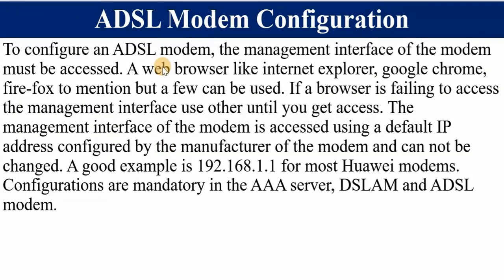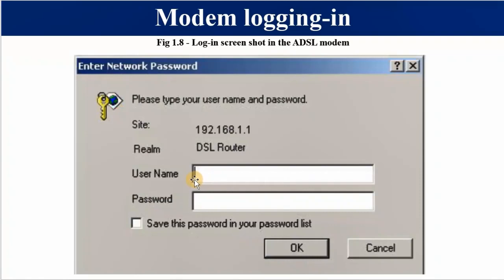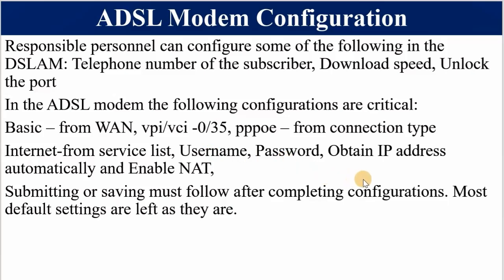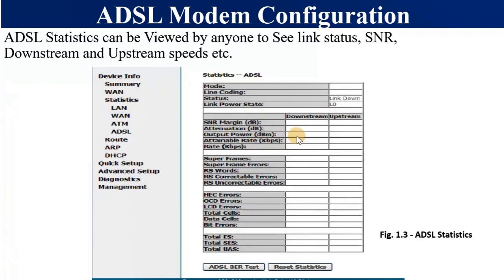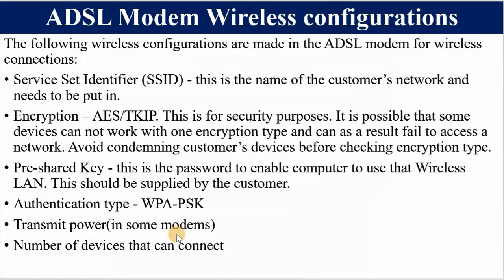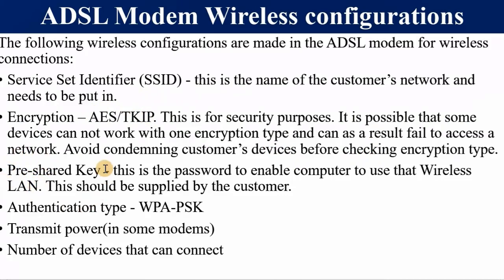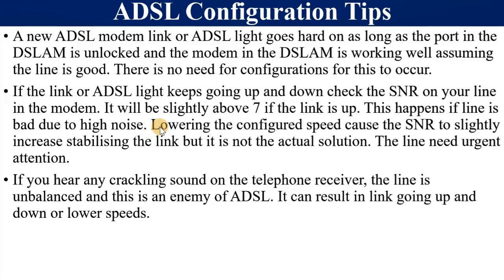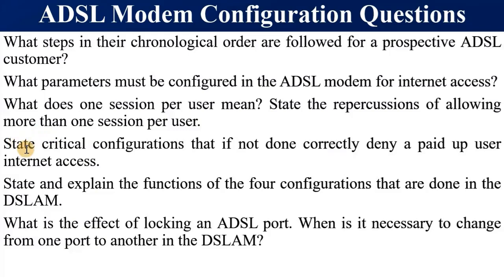ADSL Modem Configuration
ADSL modem is one of the standalone network devices found on an ADSL network. It is also known as customer Premises Equipment(CPE). It must be configured according to ISP for it to be able to access the internet. Modem is an acronymn that stands for Modulator-Demodulator. These videos discuss critical configurations that must be done in a modem. Typical screens from some ADSL modem are included to help understanding of the process. This course is for telecommunication technicians, engineers, sales people working ISPs and their customers and anyone with an interest in ADSL Technology. Enjoy